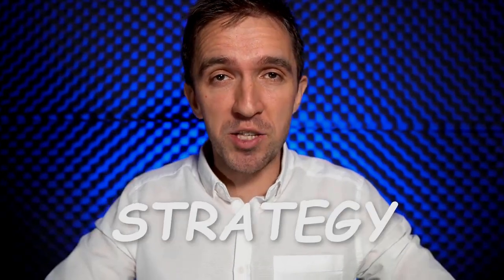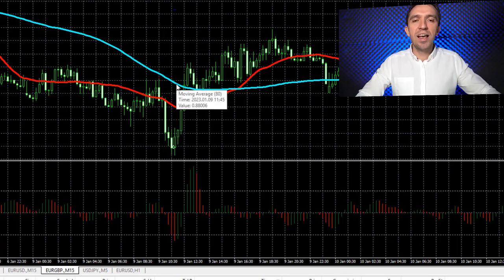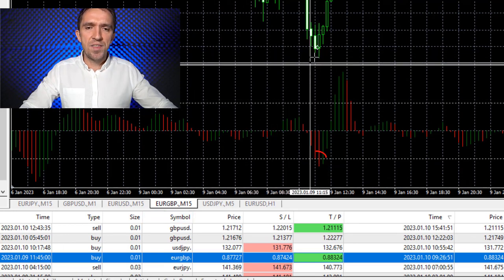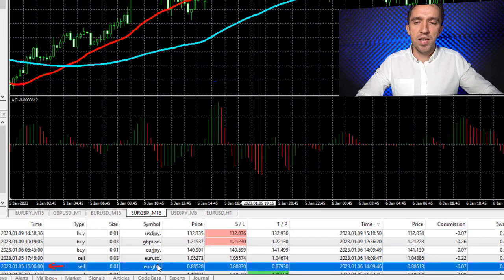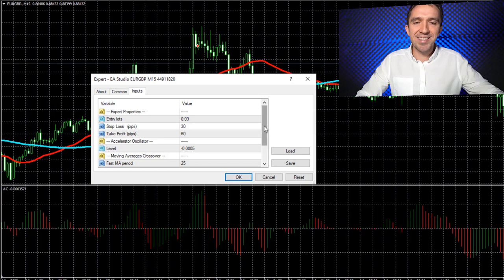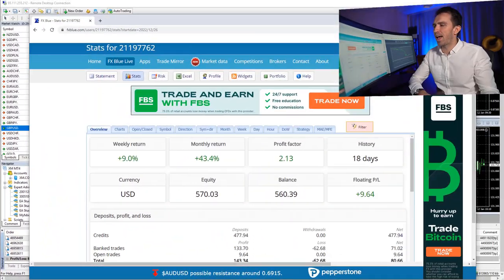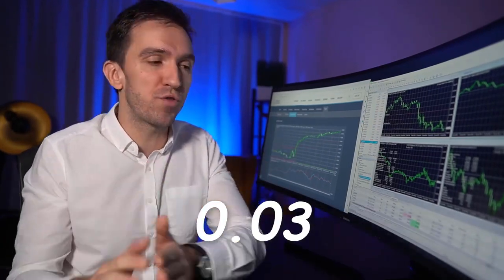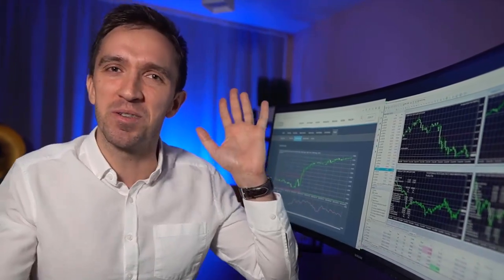I Found the Best Expert Advisor EVER!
💎 Get ONE FREE stock valued up to $100 (for UK & EU)

Please, do not consider this video as a piece of financial advice.

I hope the Trading Strategy will be useful to you even if you trade it manually.

I prefer algo trading because I do not need to stay in front of the charts, and I can spend more time with my family and friends.

So I might receive a tiny commission if you use the links I provide. But there is no additional charge for you! Thanks for supporting my work. This way, I keep recording the videos weekly.